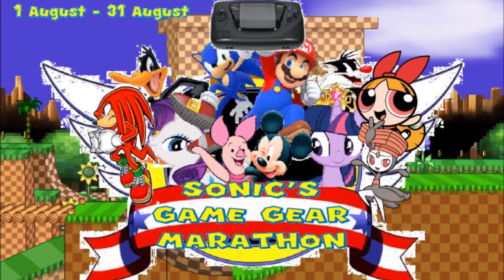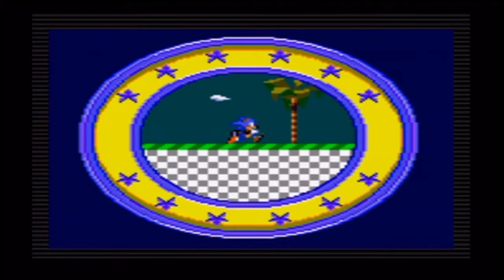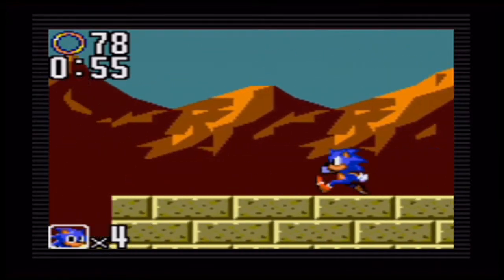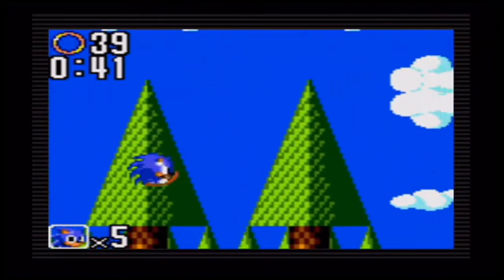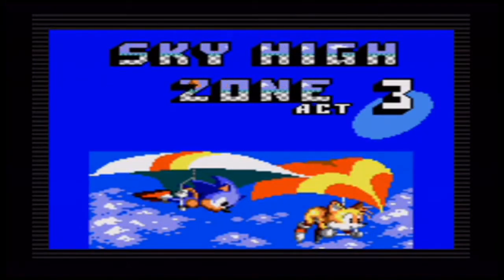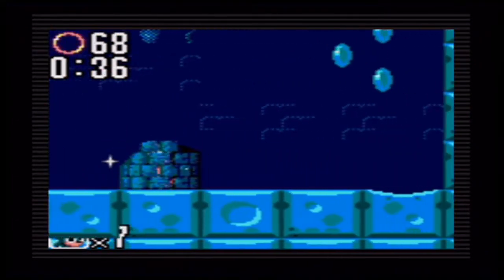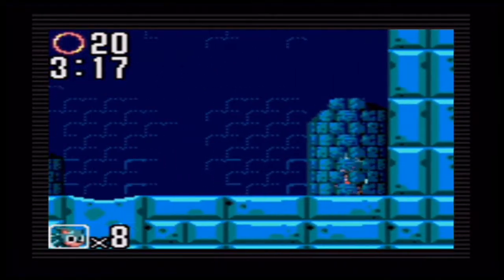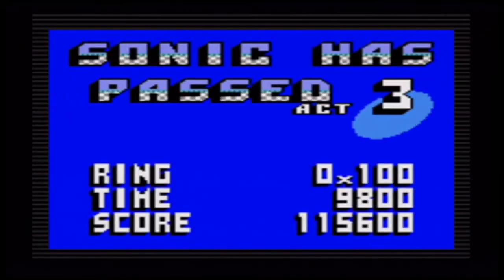Let's Play Sonic The Hedgehog 2 (Game Gear) - Part 1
Under Ground Zone (All Acts)
Sky High Zone (All Acts)
Aqua Lake Zone (All Acts)